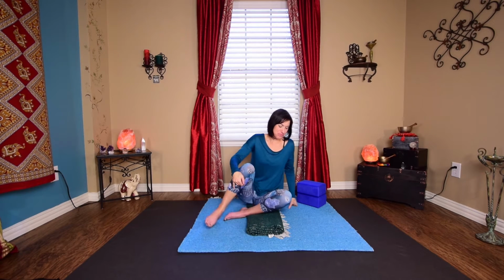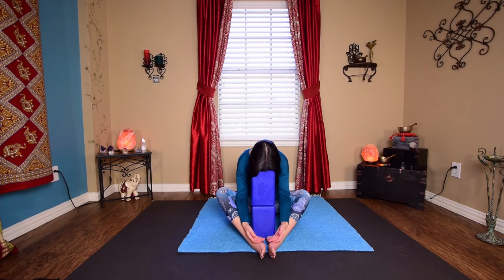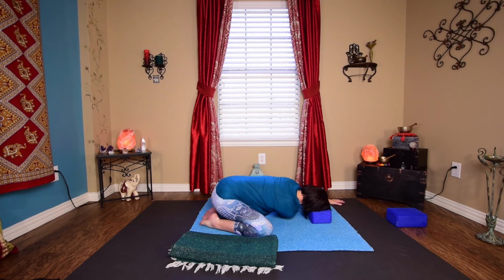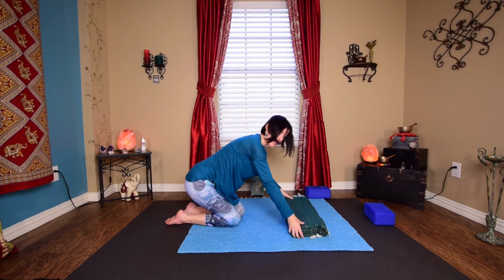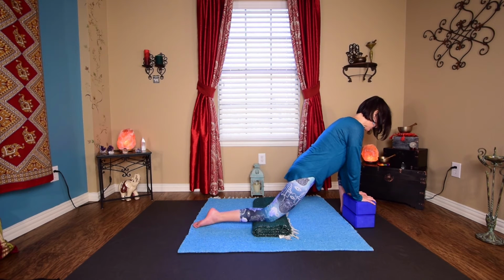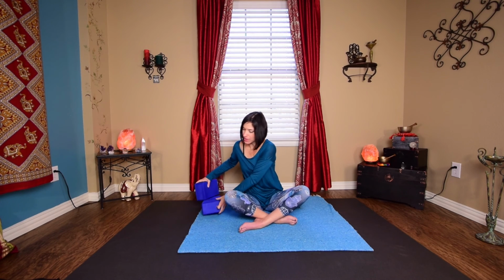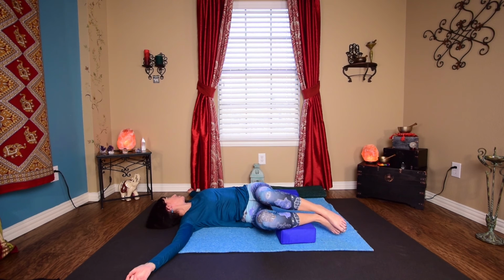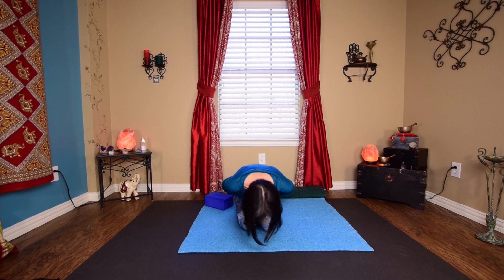Beginner Yin Yoga Full Body Practice | Full Sequence {55 mins}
A sweet full body practice to explore Yin Yoga with mindful awareness and breath...

If you are new to Yin Yoga and interested in why and how you might want to add this practice to your weekly routine, this practice is for you.  In this video I explain the basic tenets of Yin Yoga and apply the principles to a practice suitable for any and all practitioners.  We use props to support our holds and cover what is appropriate depth, hold times and sensations you may feel in a Yin Yoga practice, including using the breath to deepen our poses.  Look for more practices this year in this Beginner Yin series to help you develop the perfect practice for you!

Basic Principles of Yin Yoga
1. Come to your appropriate edge (not your maximum pose but a little bit less)
2.  Settle in using whatever props your need to release muscle engagement and become still.
3.  Commit to stillness and hold the pose for a period of time.

Props:  2 blankets OR beach towels (or pick up here:
2 blocks (block